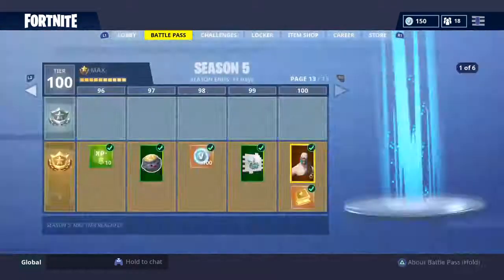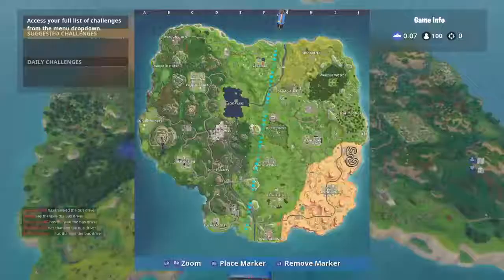Fortnite New PlayStation plus pack Review